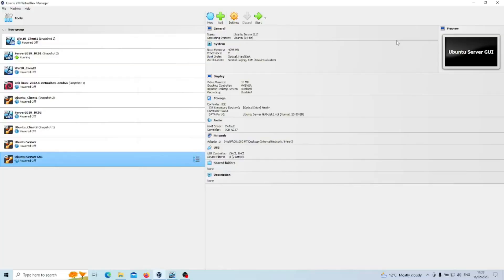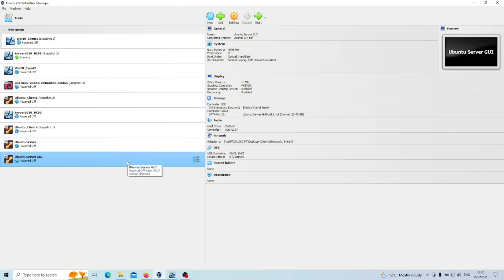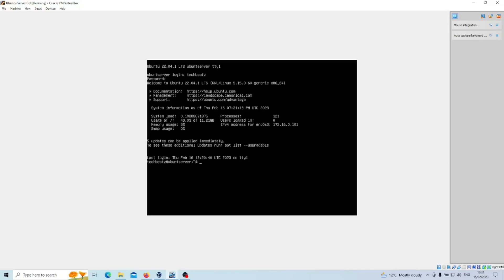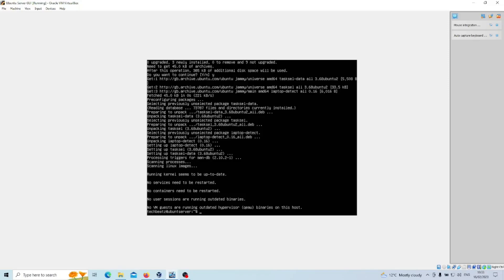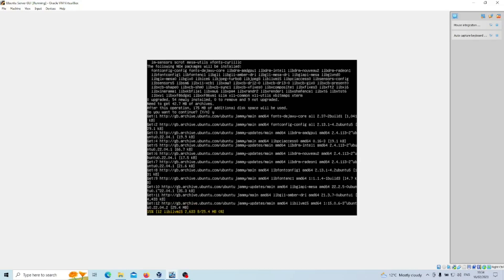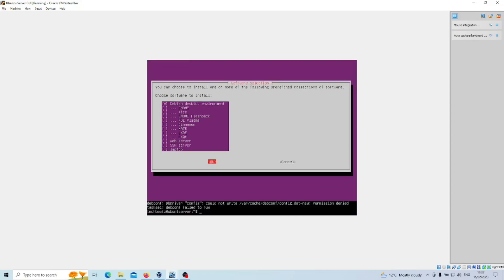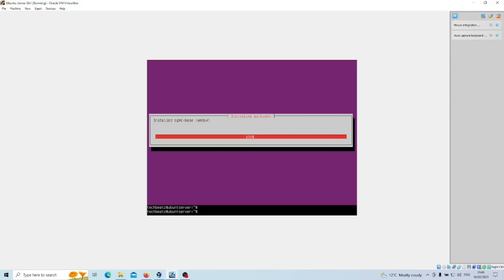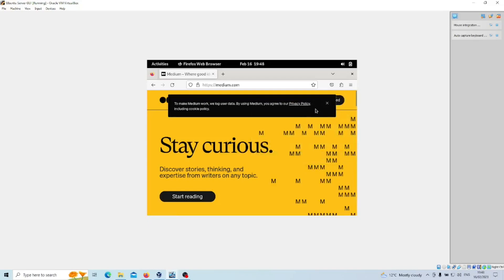How to setup Ubuntu server GUI using Slim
This video covers how to install Splunk Enterprise on an Ubuntu Server - which has a GUI using Slim.

Note: I found Slim to be unstable in some cases so re-installed my GUI as Ubuntu-Desktop version instead. This takes up more space than Slim but has been far more stable. If you want to setup GUI using Ubuntu-Desktop then watch this video;